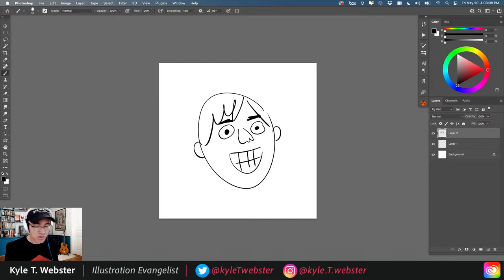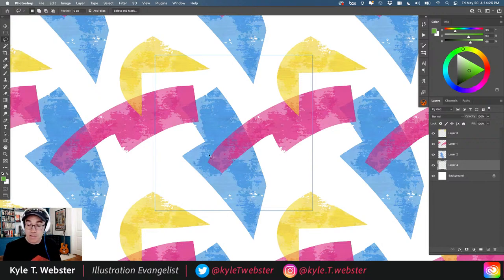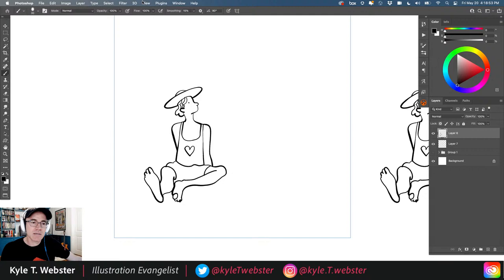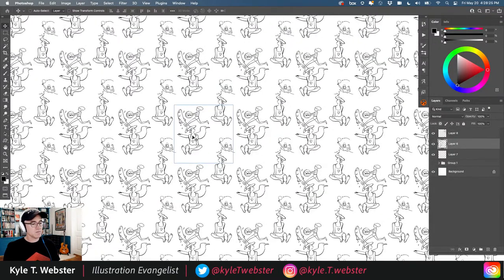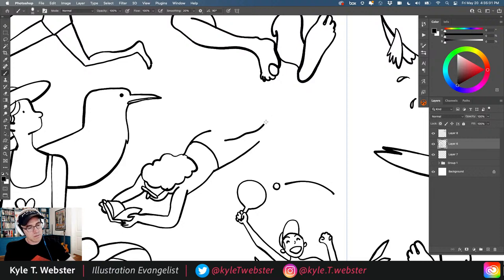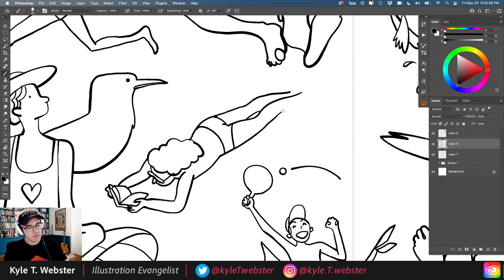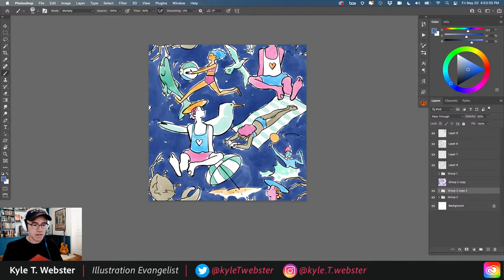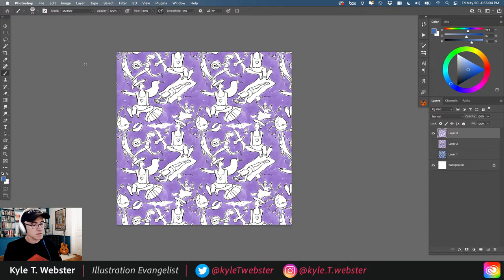Illustration Masterclass - Illustrating a Seamless Pattern in Photoshop | Adobe Creative Cloud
Thanks to the Pattern Preview mode in Photoshop, artists can now create complex and beautiful seamless patterns in no time at all. Kyle T. Webster will illustrate a summer-themed pattern to demo this feature for you.

00:00 Start
01:02 Making patterns prior to pattern preview
03:35 Making a pattern with pattern preview
05:14 Using selections in pattern preview - painting shapes
10:05 Drawing summer themed characters
14:43 Kyle draws characters playing water sports
20:35 Duplicating characters and laying out the design
25:11 Adding a crab to the design
27:45 Drawing a beach reader on a towel
33:35 Starting to color the pattern
40:14 Painting the background
44:16 Hue/Saturation changes for the background
46:03 Using the patterns